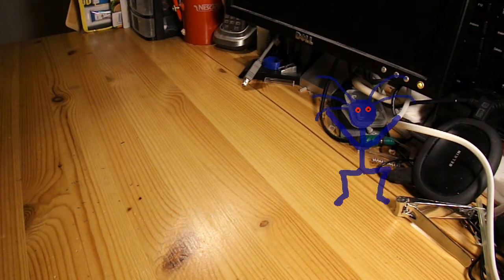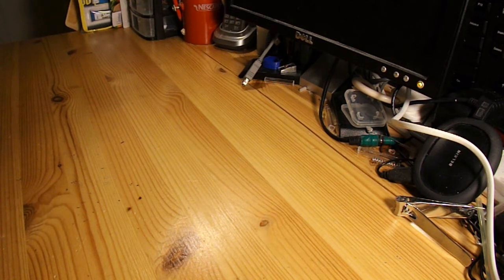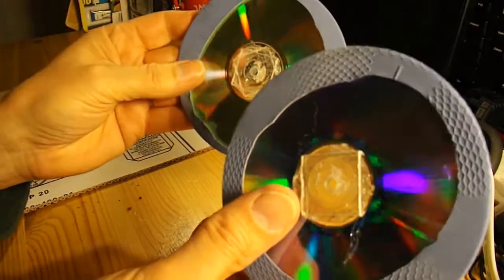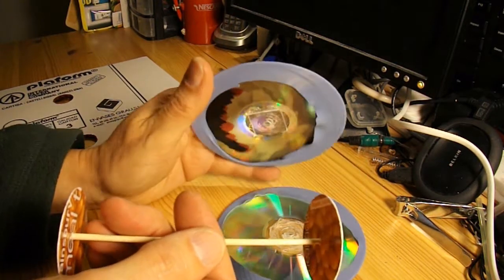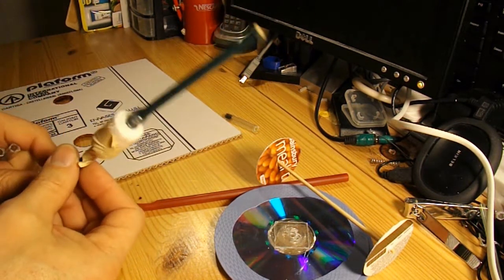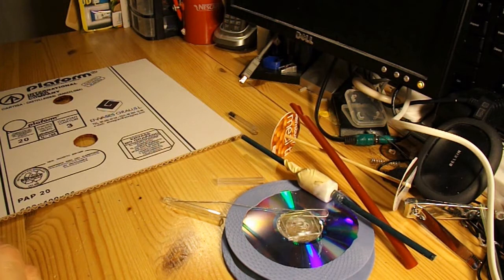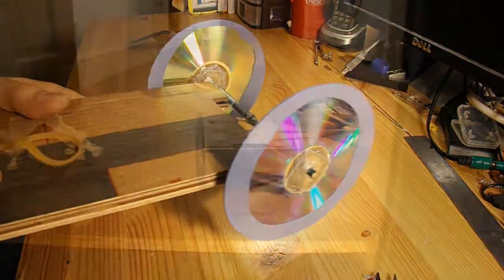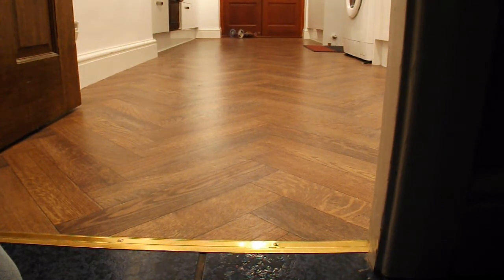Nothing's Simple Rubberband Powered Car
I hadn't intended to do any more videos before Christmas, but on my Rubber Band powered Car #3 "Nothing" asked in the comments if I could make a simple rubber band powered car that would travel 1 or 2 metres. My problem was to try identify what "simple" meant when applied to a rubberband powered car. Is it simple for me to make or simple because the components are readily available? I opted for one that was simple for 'me' to make, if that was not what 'nothing' wanted then please leave another comment and I will see what I can do.

I rather liked the idea of the title as it seemed to work well.

Cardboard
Barbecue skewer
Drinking straw
2 CD/DVDs
Credit card or plastic store cards
Ball pen tube
Flower cane
Rubber bands
Paperclip

Main tools
Sharp knife
Junior hacksaw
Drill

I now have a separate channel focused on rubber band power - Put a rubber band on it